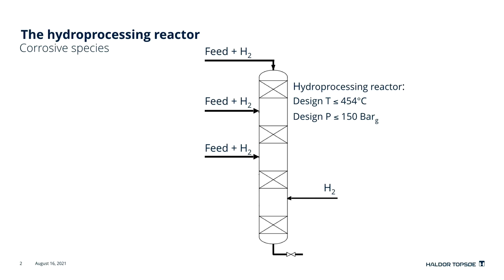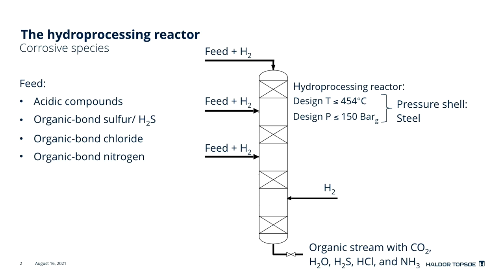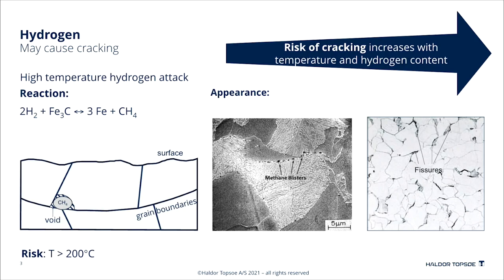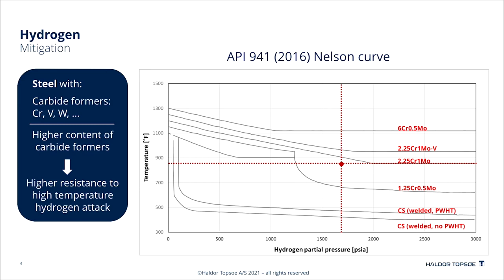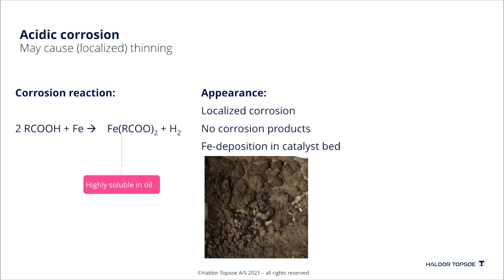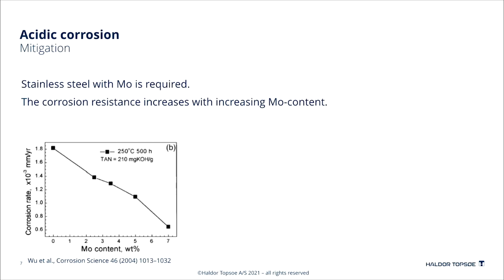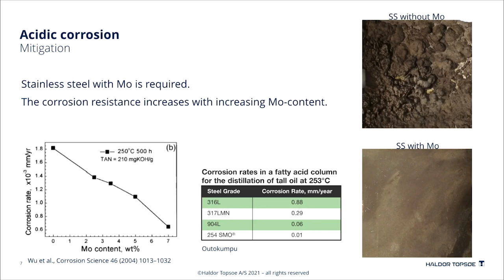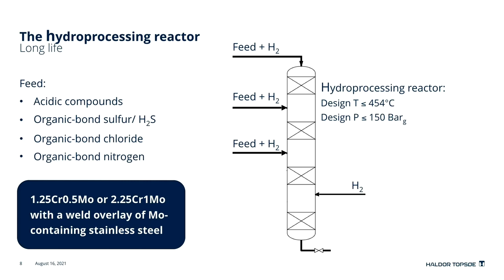Material selection and corrosion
Acidic corrosion may cause a localized thinnking of our materials. The risk of corrosion increases with acidity, temperature and flowrate. How to select a right material for reactors in order to avoid corrosion?